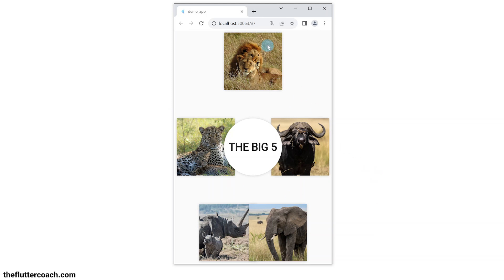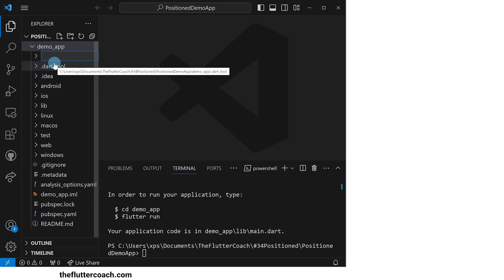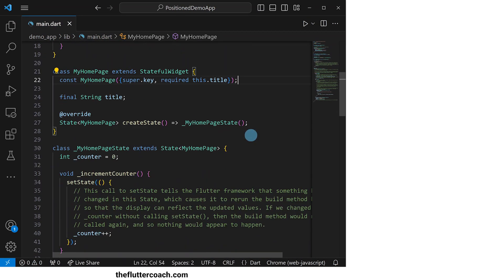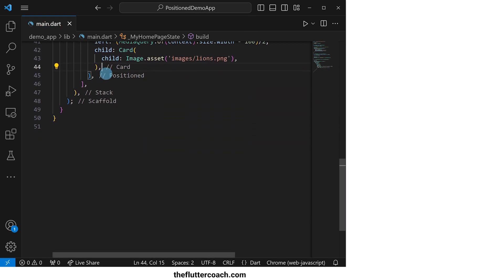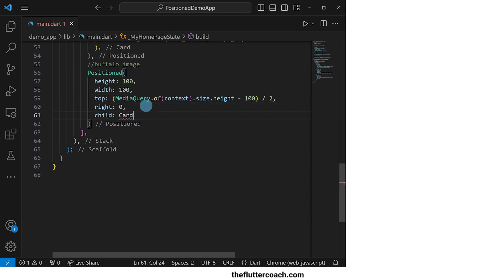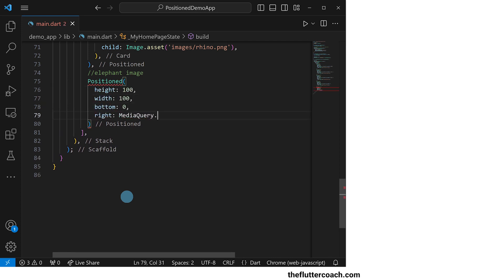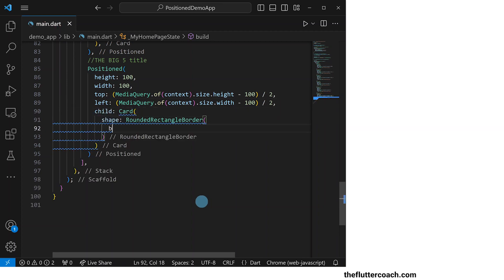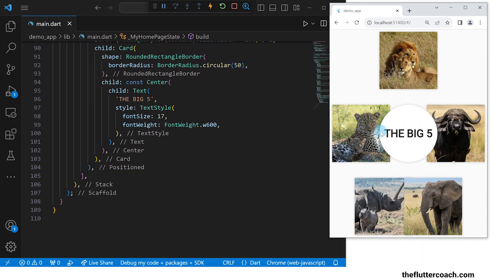Positioned Widget Flutter Tutorial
In this video I demonstrate how to use the Positioned widget in a Flutter app to define the specific or relative position of a widget on screen.

By TheFlutterCoach. Enjoy!

Time Stamps:

00:00 - App demo
00:10 - Creating a new Flutter project
00:28 - Adding images to the project
00:52 - App setup
01:05 - App layout
03:27 - Complete app